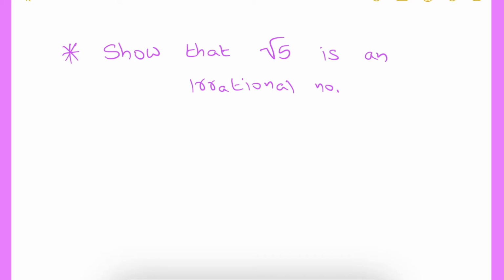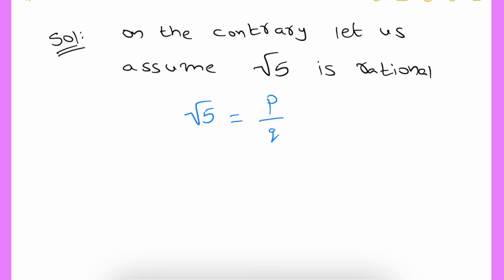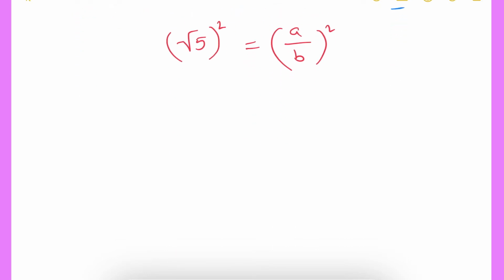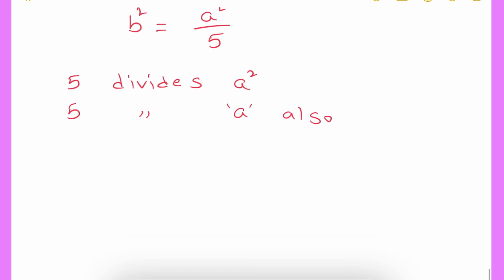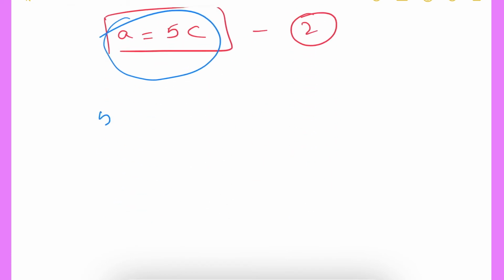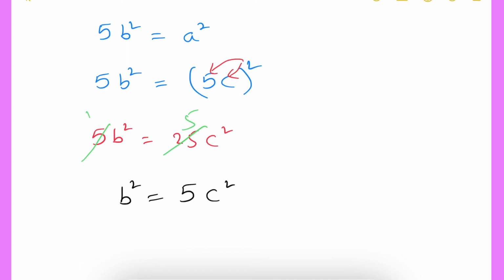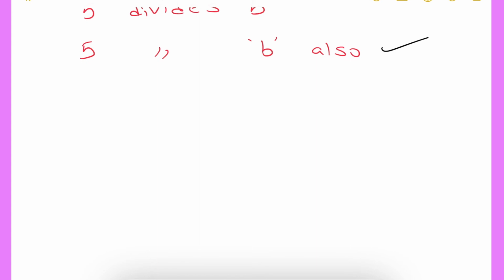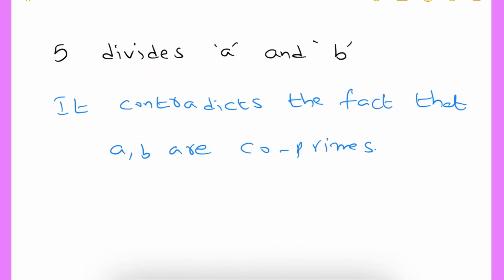Show that root 5 is an Irrational Number